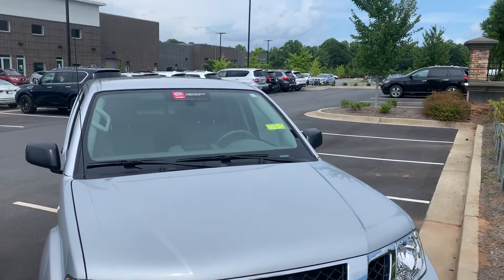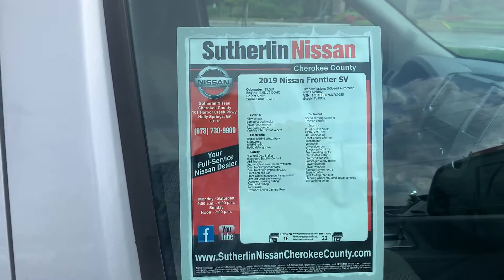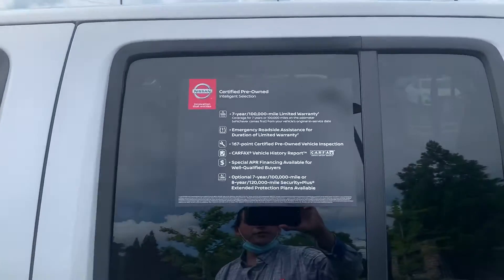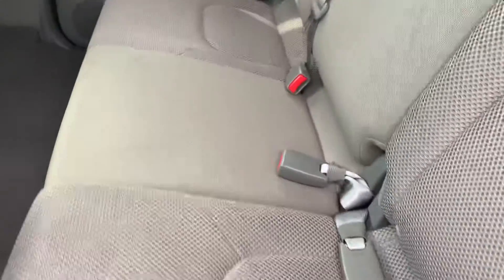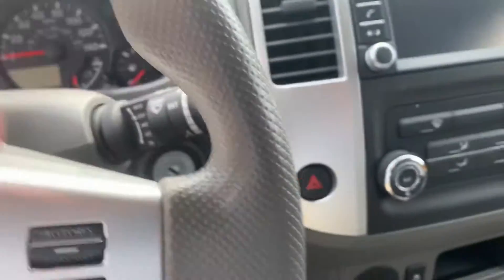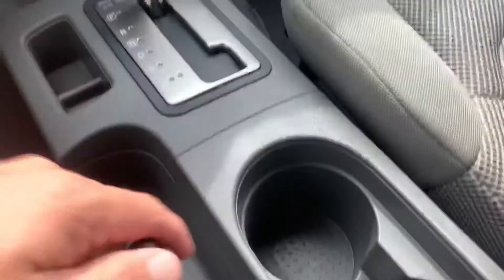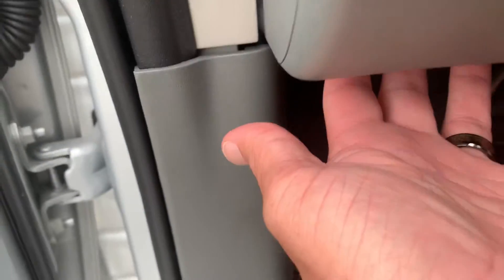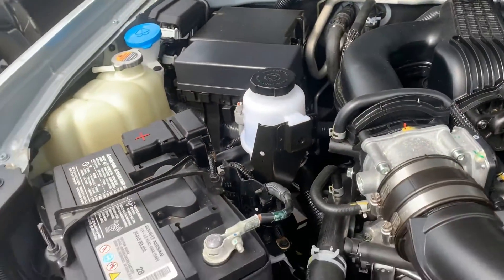2019 Nissan Frontier- SOLD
P862

Sutherlin Nissan Cherokee County